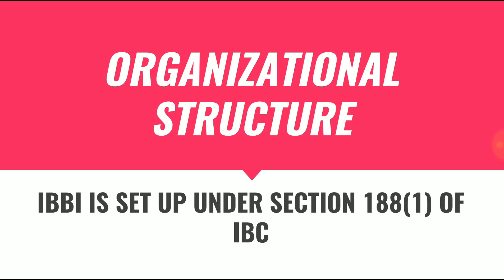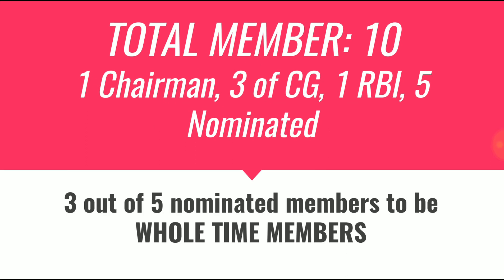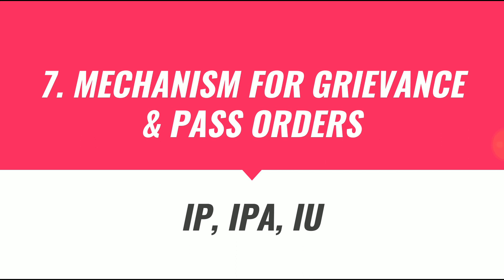IMPORTANT for CS Dec 2018: Insolvency and Bankruptcy Board of India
IBBI is the pillar of the IBC, 2016. In this video we discuss all the important things related to IBBI.

This is very important for DEC 2017 exam for CS professional and CS executive.

This is a sure question in Dec 2017 for CRI paper